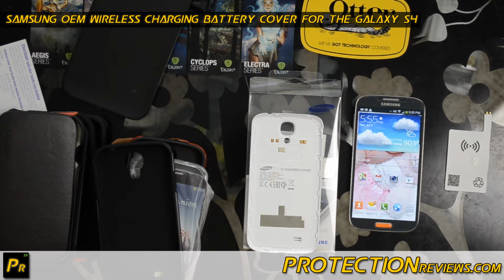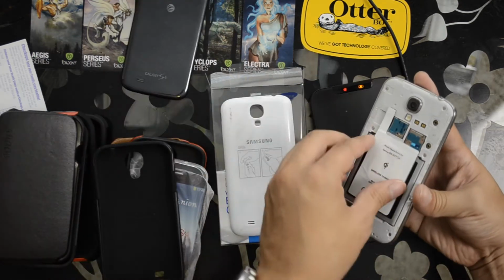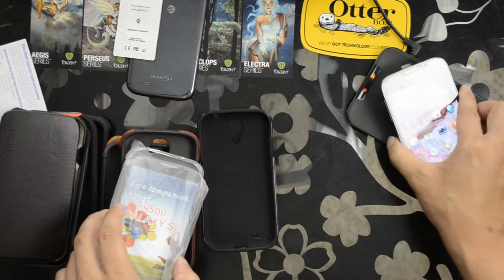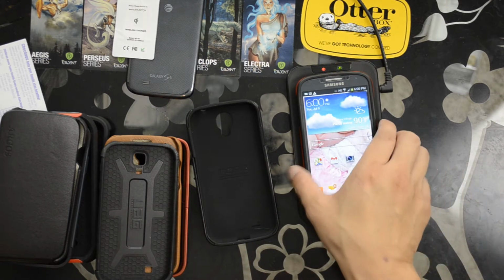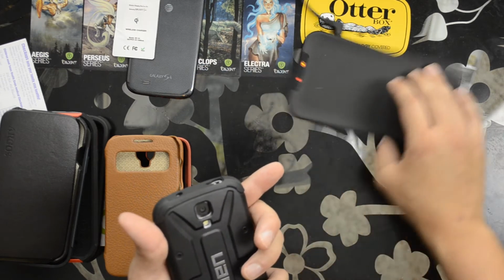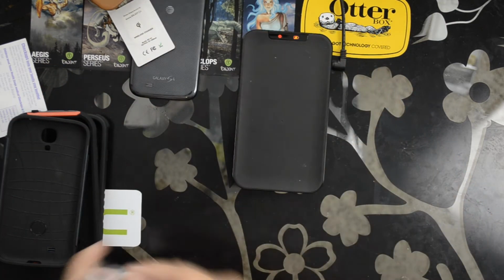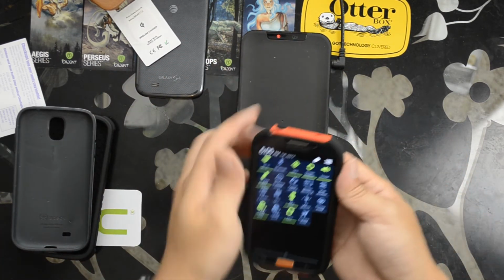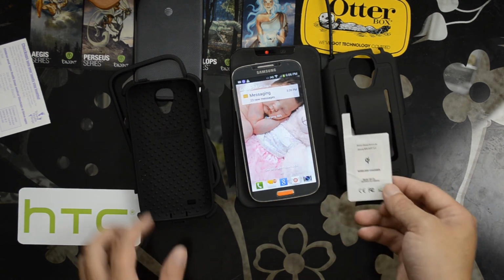Samsung Galaxy S4 - OEM Wireless Charging Door Review and Test with Cases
Here is some information I put together about the Samsung Wireless Charging Door for the Galaxy S4.

Overall it is not a bad product.  I do like keeping my phone in a case though and this adds much more bulk than the other QI receiver pads.  However, wireless charging results will vary with those.  Just because the device fits into a case with them, it doesn't always mean that it will charge through the case.

I am starting to really like phones that just include this option from the factory.  The DNA is a wonderful example of that.